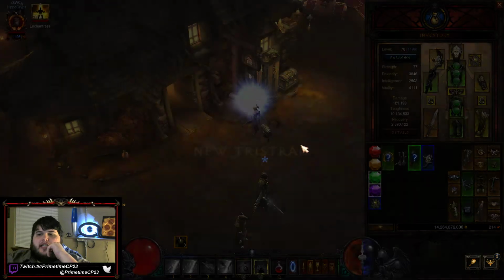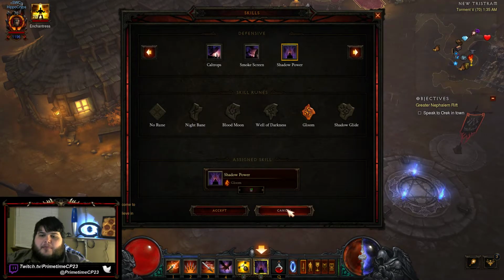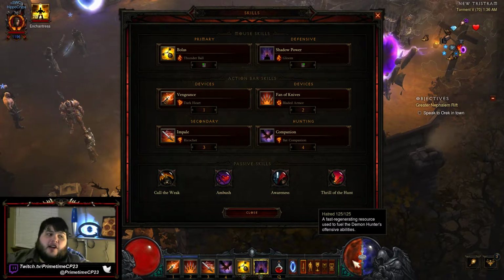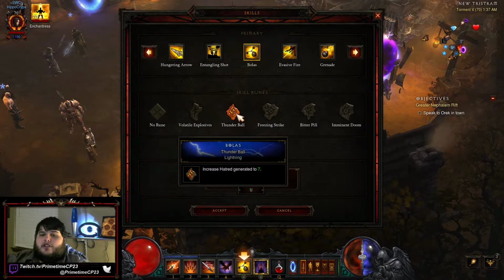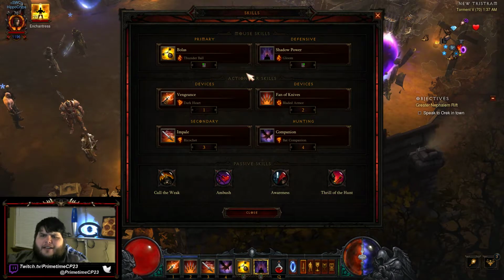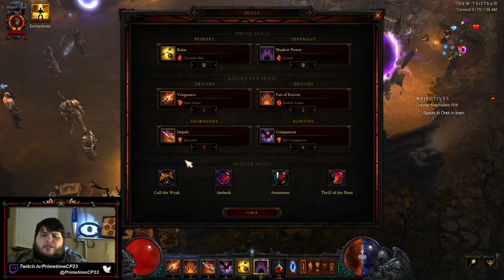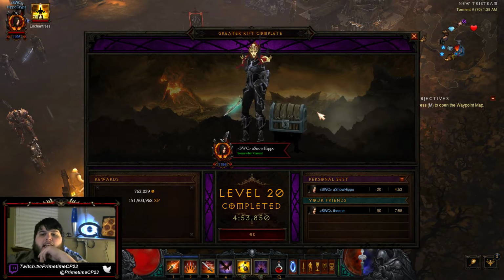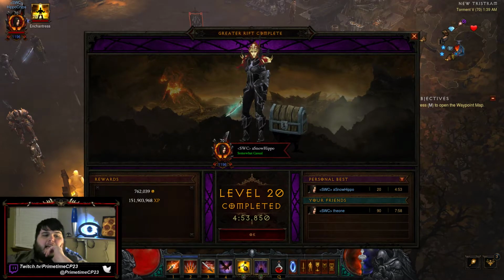Diablo 3 Season 13 Impale Demon Hunter Starter Build Guide!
Follow me at:
Twitch.tv/PrimetimeCP23